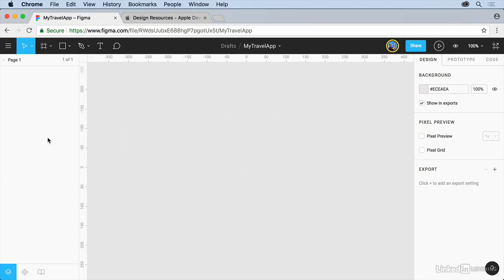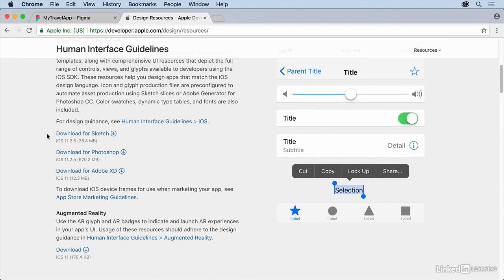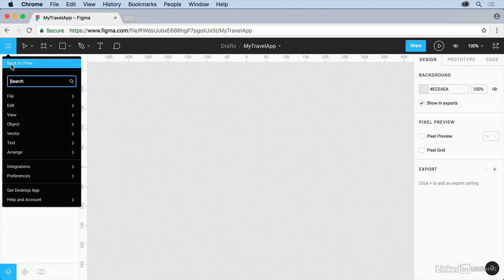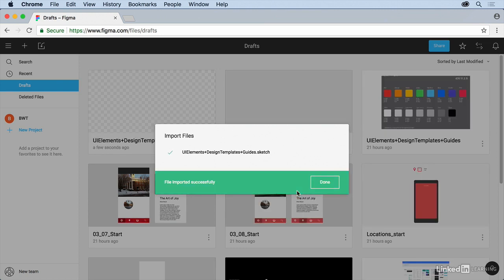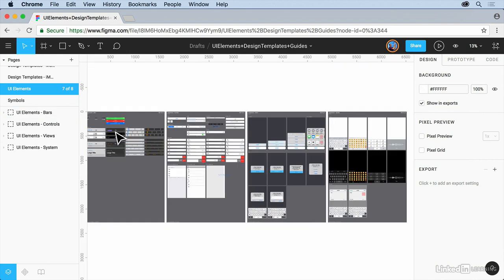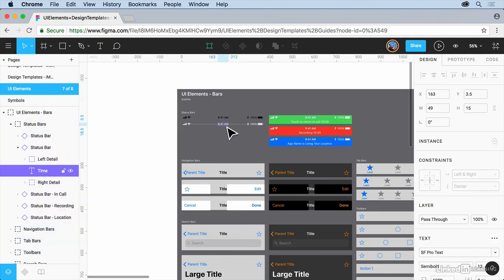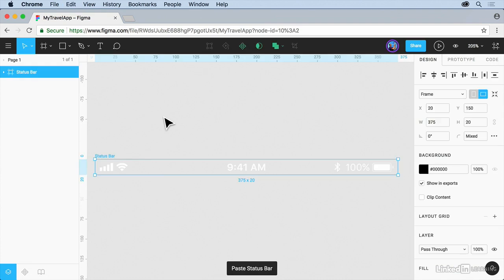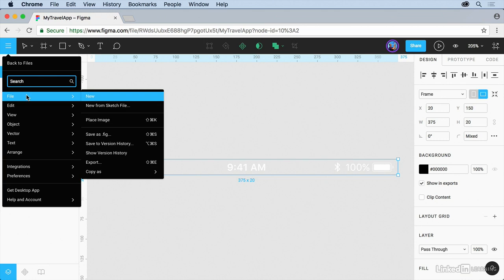Import from Sketch - Figma for UX/UI Design tutorial [Lesson 5] | ITedge Systems Inc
- Learn the fundamentals of Figma.
- How to get a Figma project started.
- How to add content to your design project by working with frames.
- Learn about creating and editing shapes, drawing, adding and formatting text.
- Learn how to create a prototype, share designs using the collaboration features.

Description:
Figma is a powerful UX design application and collaboration tool that runs online.

In this course, you’ll learn how to use all of Figma’s core features, including interface basics, keyboard shortcuts, and shape tools. Learn how to navigate around Figma and view the panels and tools you need when you need them

This course is meant for all levels whether you’re a seasoned UI/UX Designer looking to learn a new tool or you’re just getting into UI/UX Design.